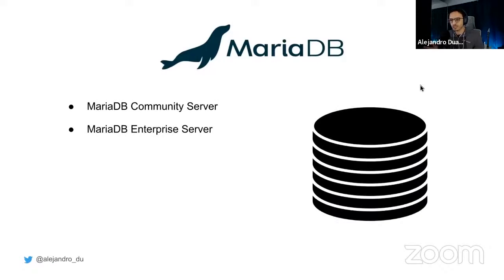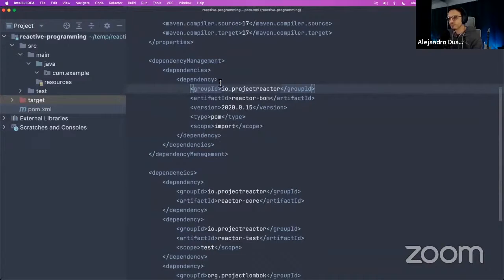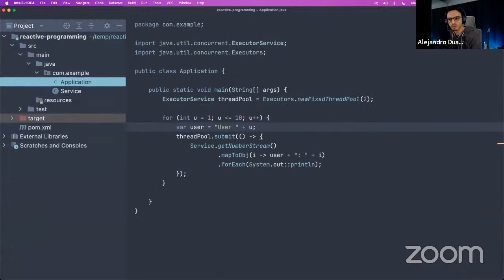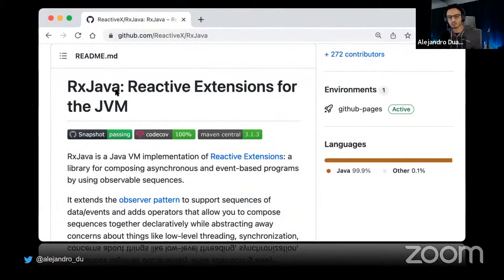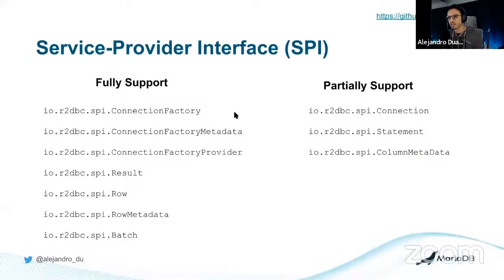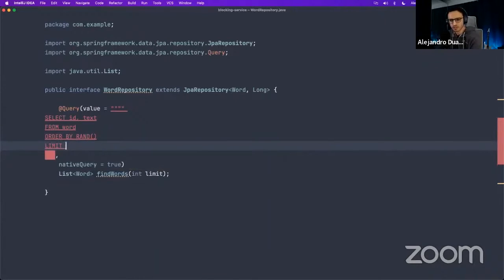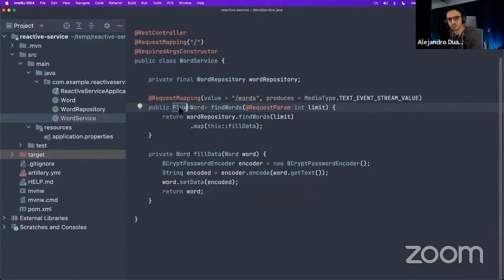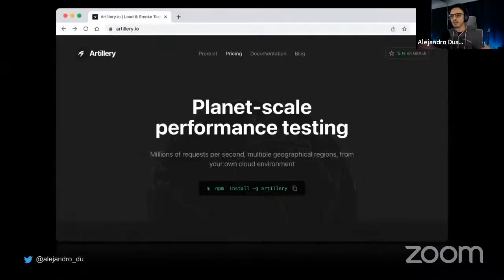Reactive Relational Database Connectivity for Java Applications by Alejandro Duarte Star meet Up